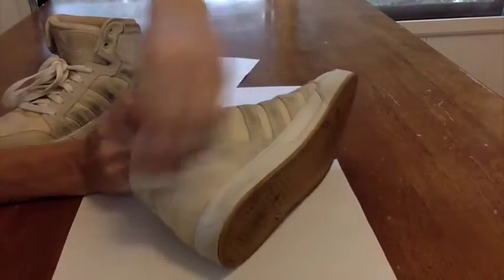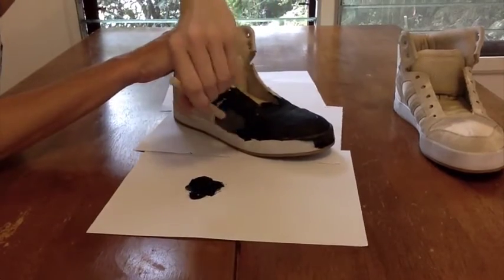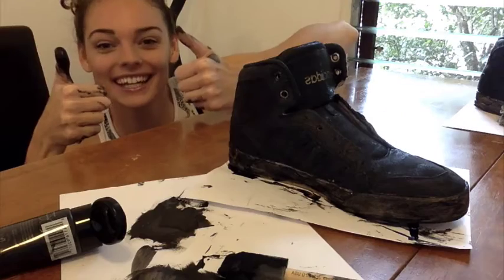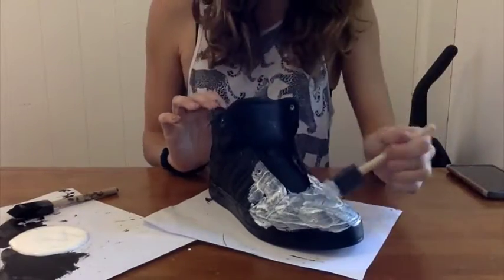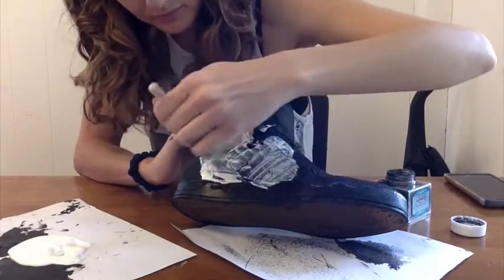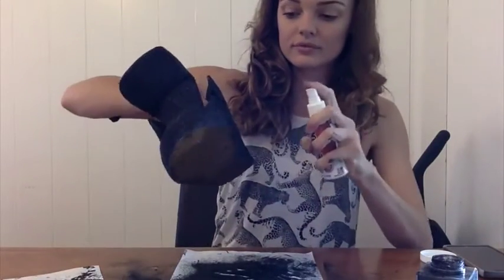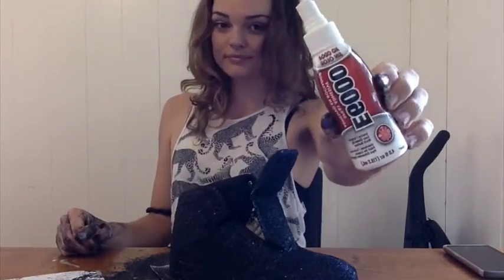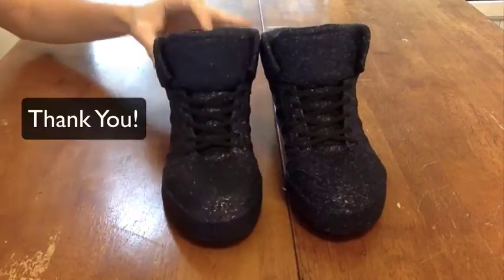DIY SPARKLE SHOES !!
Heres a video I made for one of my classes ~ enjoy :)
Learn from me and try it at home! Tag me so I can see how you were inspired :)

Items Needed:
- shoes
- some paper
- acrylic paint
- glitter
- paint brushes
- E6000 spray glue (keeps the glitter from falling off)
- MOD PODGE

Turn ugly shoes beautiful with a little artsy do it yourself that is on a budget. This is super easy and can be done quick! Glitter is so fun to wear, this can be casual and stylish. Enjoy this how to tutorial on how to create sparkle shoes !! turn any tennis, sneaker, flat, boot, heels, any shoe into a glitter upcycle wonderful creation :) Also, don't forget to spray because it will keep the bling on